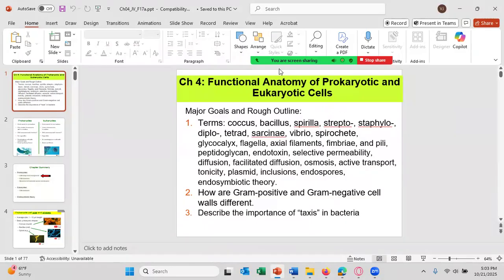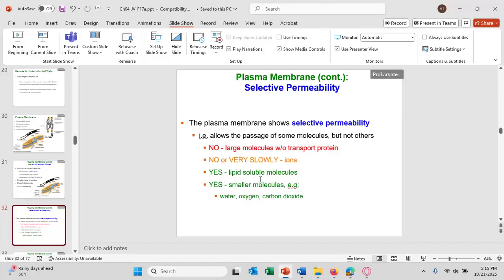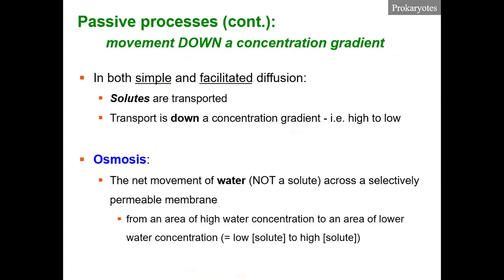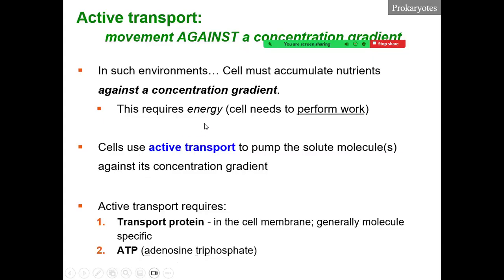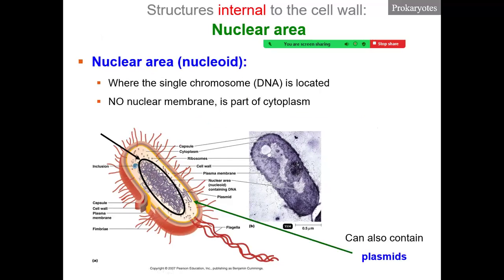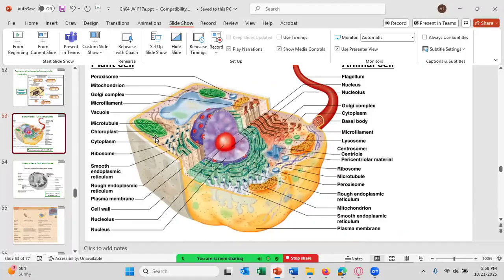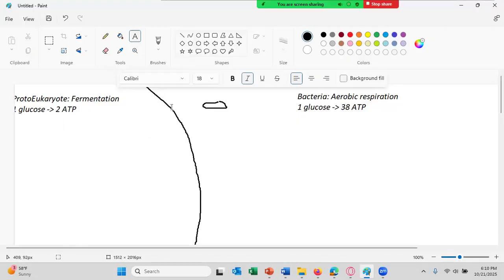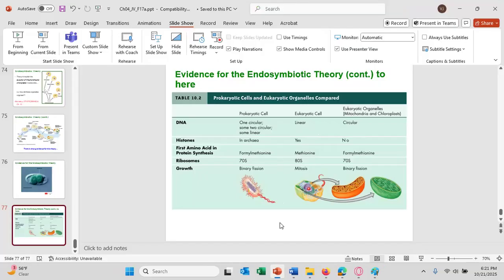2025 10 21 17 01 45 27732 MicroLec